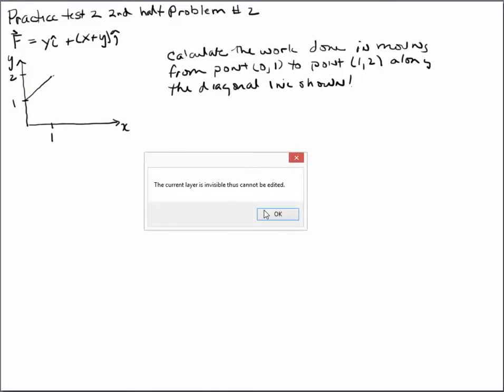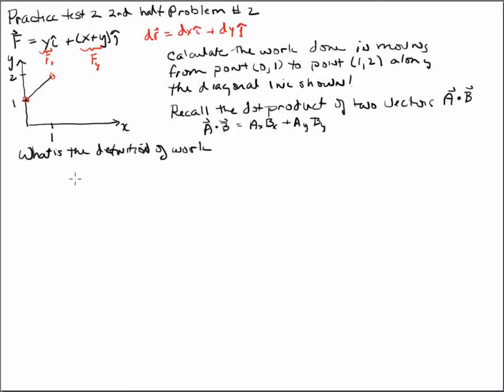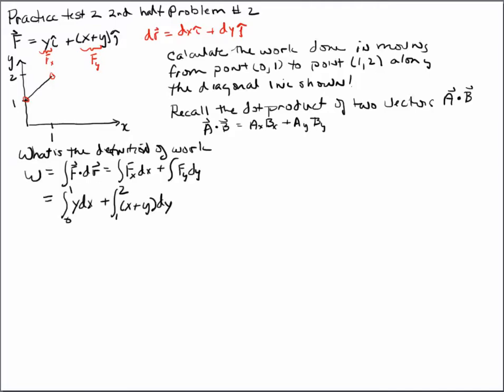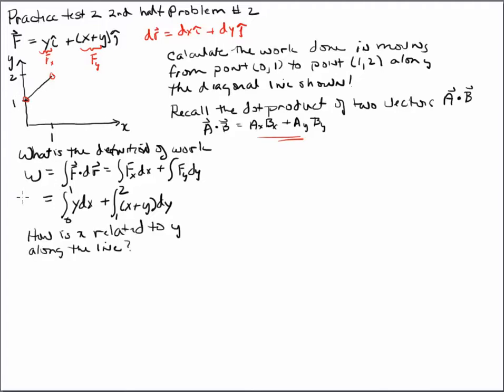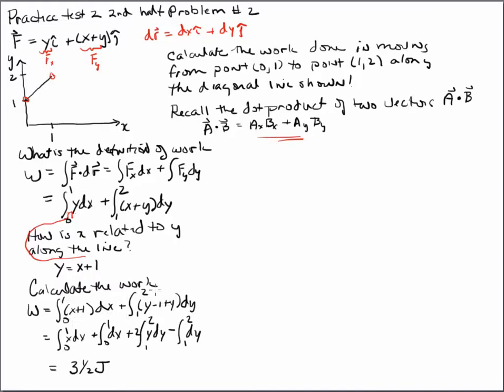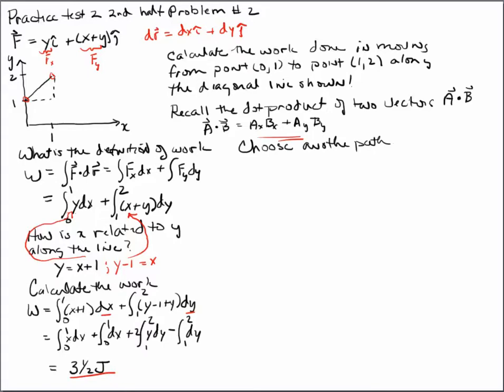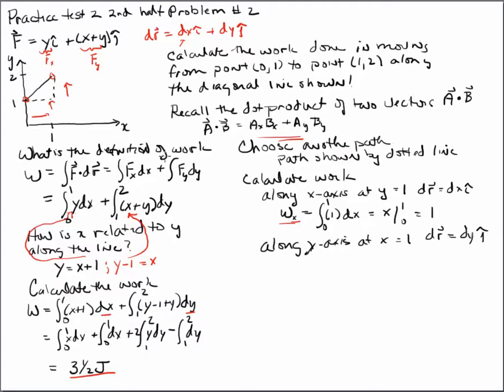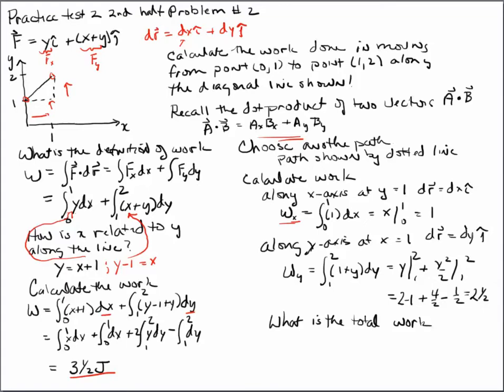Practice Test 2 Second half problem 2